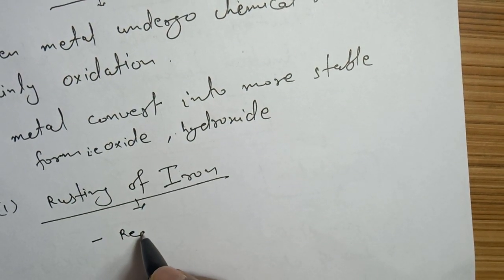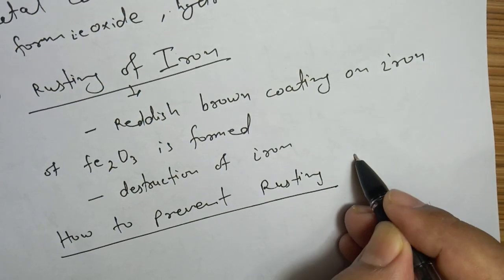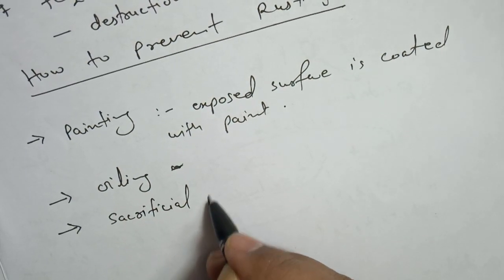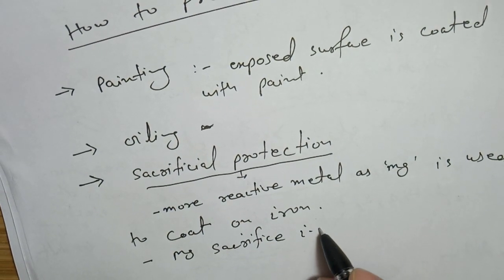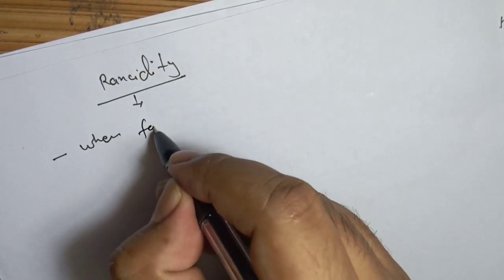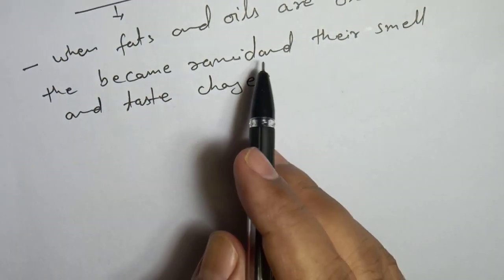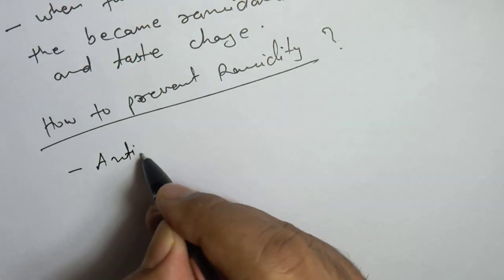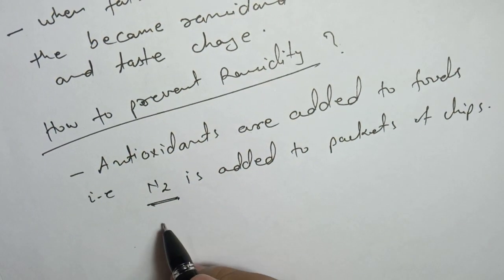chemical reactions and equations (class-10,cbse)part-5